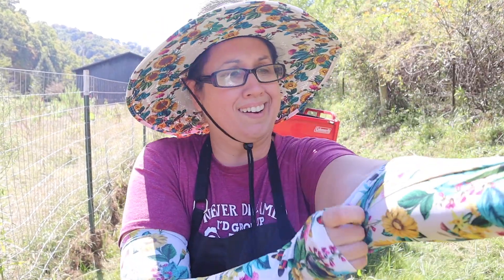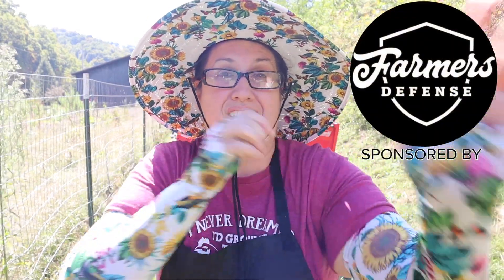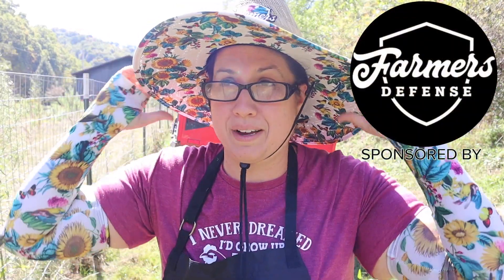My Fall Pumpkin Harvest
Hello Friends,
I hope you love this video. Just little cute video it was a fun time in the garden. have you guys every grown pumpkins? what is your favorite pumpkin to grow?

Mail to Lady’s Farm:
K’dee Galindo